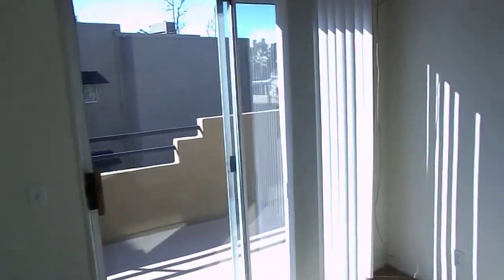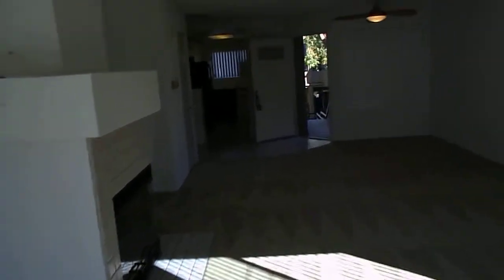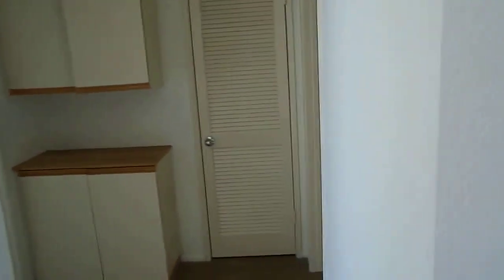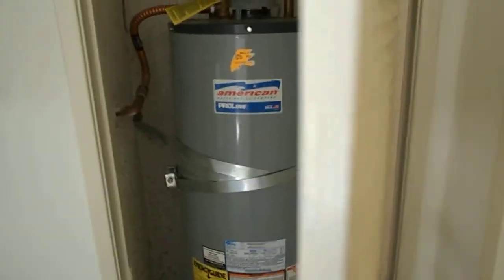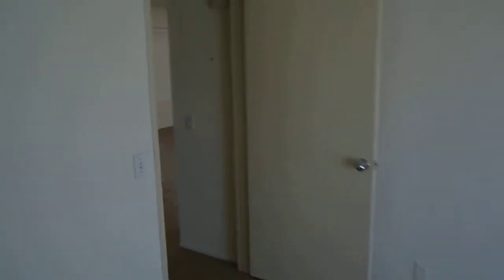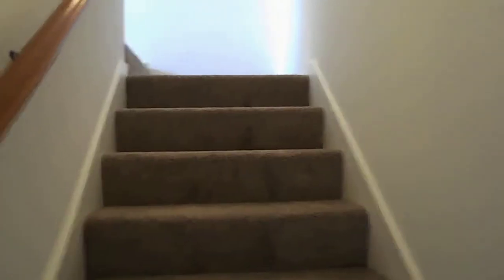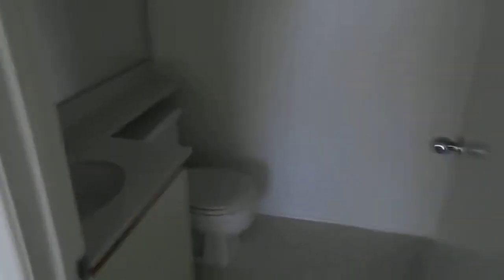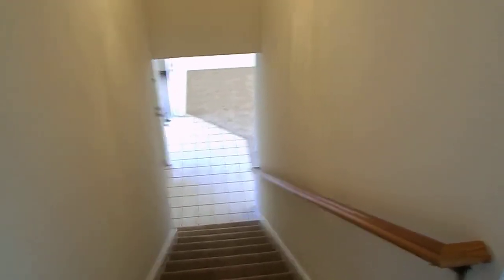27946 Teal #303, Mission Viejo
Great 2BD 2BA Townhome in the beautiful Rainbow Ridge Community. Home features newer washer and Dryer, new paint, new carpet,  Vaulted Ceilings - Central Air Condition & Central Heating. Duel Sliding Glass Doors in Living Room & Master Suite access to large patio. Living Room with Vaulted Ceiling and lots of natural light. Formal Dining area PLUS a Dinette area with Ceiling Fan. Tons of Kitchen Cabinetry allowing loads of Kitchen space. Sparkling White Ceramic Kitchen Counter Tops Refrigerator included, Newer Electric Stove/Oven - Free Standing Microwave Main Floor Bedroom with Walk-in Wardrobe Closet. Second Bedroom privately located on upper Floor level w/ Bathroom.  Gas Fireplace features Glass closing safety doors. One Car Garage w/ GDO just steps to unit Convenient Guest Parking located nearby!Close to Trabuco Hills High, shopping galore and Toll Road. VERY CLEAN - MUST SEE!! Two Association Pools located close by unit Owner Pays HOA - Tenant Pay all Utilities